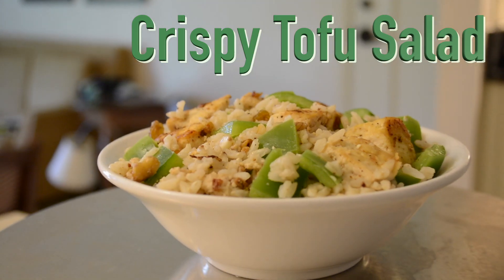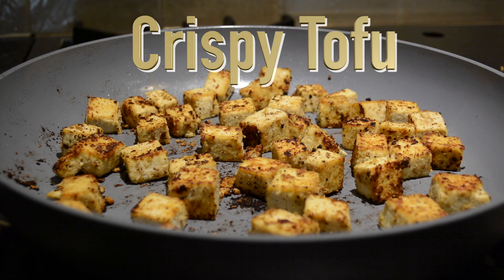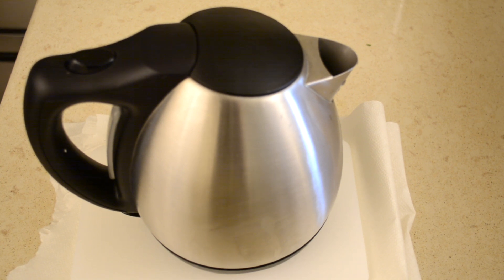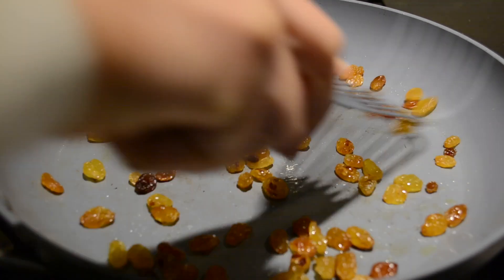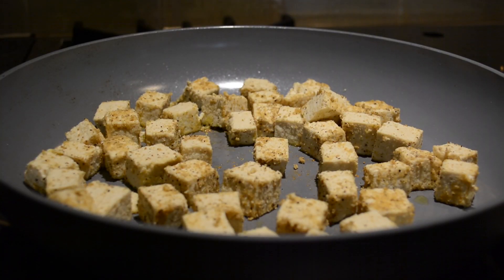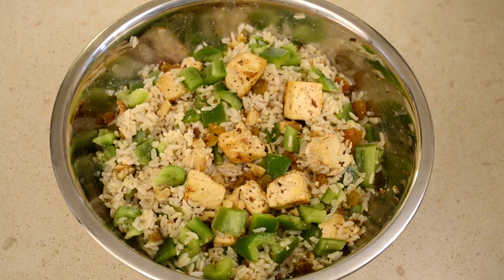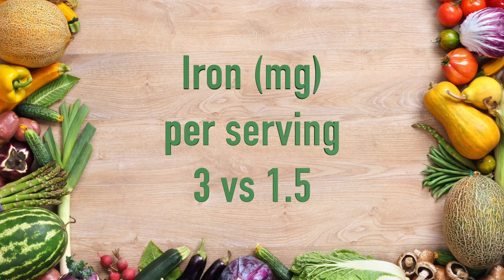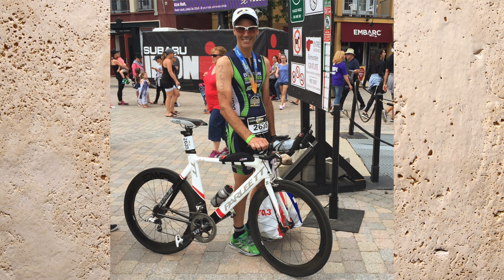Vegan Sweet and Sour Crispy Tofu Rice Salad: Perfect for Plant based Athletes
This description contains helpful links, the vegan recipe for the Sweet and Sour Crispy Tofu Rice Salad shown in the video and information about the health and nutritional content about this plant-based dish.

Recently my husband, Dan, and I travelled to Mt Tremblant, Canada for an Iron Man competition. He was competing...not me! He’s a plant-based triathlete and the night before long endurance races like this, his goal is to eat a high carbohydrate dinner with moderate amounts of protein. In response, I made one of his favorite entrees, a very filling Sweet and Sour Crispy Tofu Rice Salad. It seemed to have done the trick. He did so well in the race, he qualified for the Iron Man World Championships.

Not only does the dish offer the protein/carb target Dan looks for pre-race, but it is also calcium and iron rich and relatively low in calories. Just as a comparison, imagine making it with chicken. There would be about 15% more calories per serving if using chicken.  Additionally, the plant-based version has twice as much iron per serving, and three times as much calcium per serving. And there is no cholesterol at all in the tofu rice salad...as plant-foods simply do not contain cholesterol. Chicken, red meat, fish, dairy and eggs on the other hand do contain cholesterol.

In the video, I highlight all of the details about the nutritional content of the dish.

Sweet and Sour Crispy Tofu and Rice Salad
Serves 3-4

For the crispy tofu:
1 - 14 ounce package tofu, firm or extra-firm
2 tsp garlic powder
1 tsp  onion powder
1 tsp salt
1/2 tsp pepper
2 tsp olive oil

For the sweet and sour dressing:
6 tbs wine vinegar
1 1/4  tsp Dijon mustard
1 1/2  tbs maple syrup
2 medium sized garlic cloves, minced
1 1/4 tsp salt, to taste
1/2 tsp black pepper, to taste

For the Sauteed Raisins (optional):

5  tbs raisins
2 tsp olive oil

Rest of the Ingredients:

3  cups cooked brown rice, medium or long grain
1 medium sized green pepper, medium dice
4 tablespoons walnuts, chopped

Instructions

Crispy Tofu

1. Press the tofu for 10-20 minutes, using a tofu press or by placing it between two towels and then placing a pile of heavy books on top.

2. In a medium bowl, stir together the garlic powder, onion powder, salt and pepper.

3. Dice the pressed tofu into bite sized pieces and then toss in the bowl with the spices until well covered.

4. Add olive oil to a large non-stick pan and heat on medium high heat.Toss in the spiced and diced tofu and sautee for 10-20 minutes until browned and crispy. Turn the tofu periodically to brown each side.

Sweet and Sour Dressing

1. While the tofu is sauteeing, in a glass jar or medium sized bowl, toss the dressing ingredients until well mixed. Set aside.

Sauteed Raisins

1. In a small sauce pan heat the olive oil over medium high heat. Add the raisins and sautee for a minute or two until plump, Set aside.

1. In a large mixing bowl, combine the rice, green pepper, walnuts, raisins, tofu and dressing. Toss to mix well. Enjoy immediately or refrigerate. The flavors will marry and be even tastier with time.